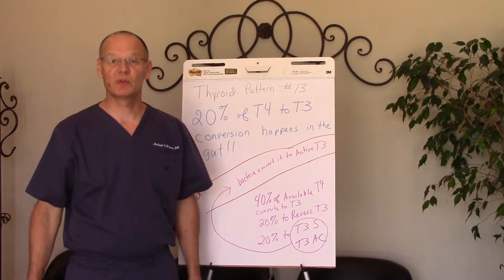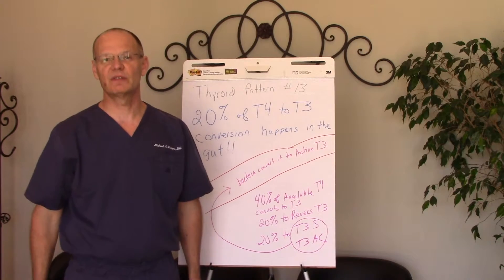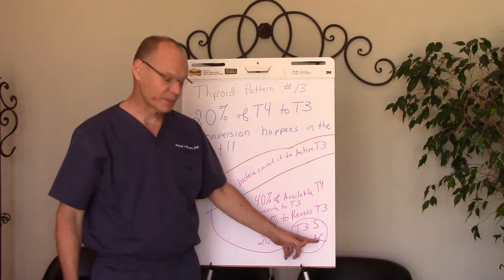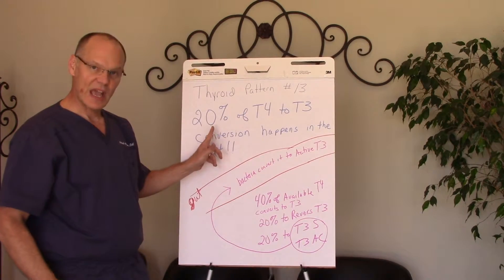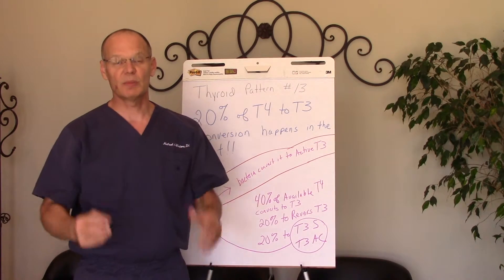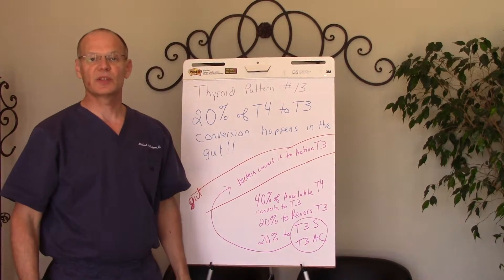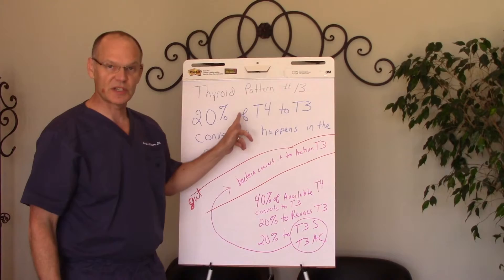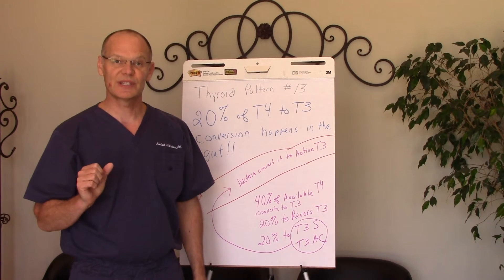Thyroid Pattern # 13: Poor T4 to T3 Conversion due to gut issues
This thyroid pattern has to do with the conversion of T4 to T3. 20% of that conversion happens in the gut. The process includes first converting T3 to T3S (T3 Sulfate) and T3AC. Once in the gut, the bacteria will convert it to active T3. A good thyroid function is a good gut.